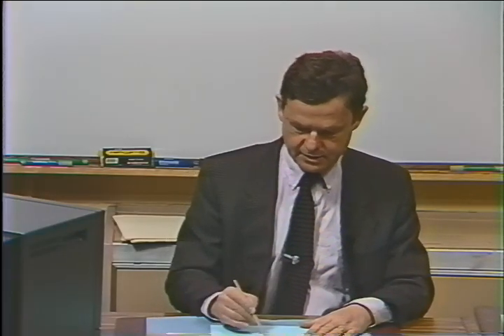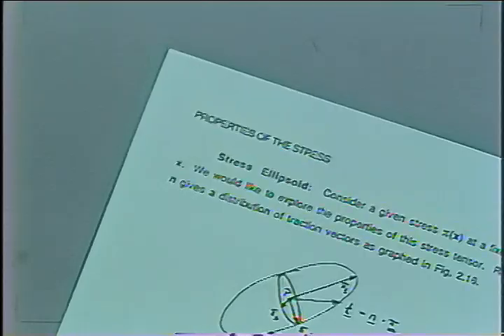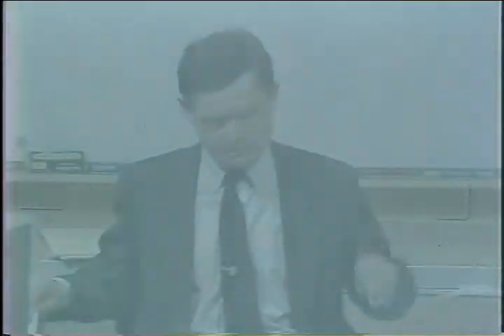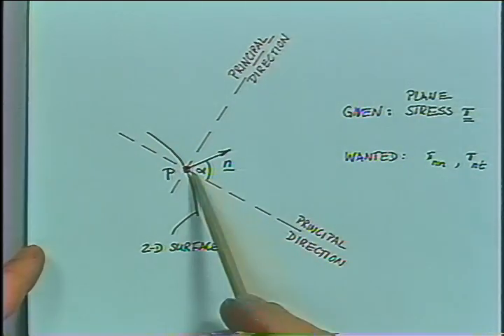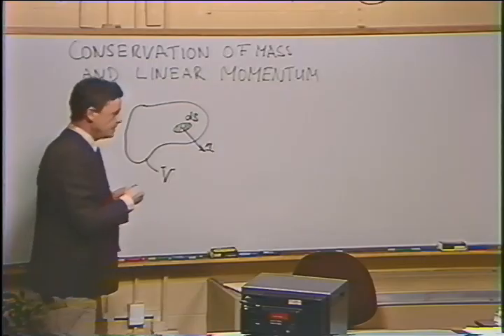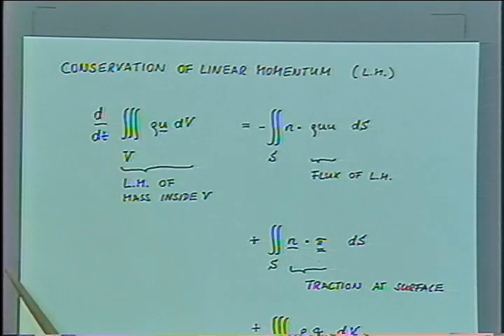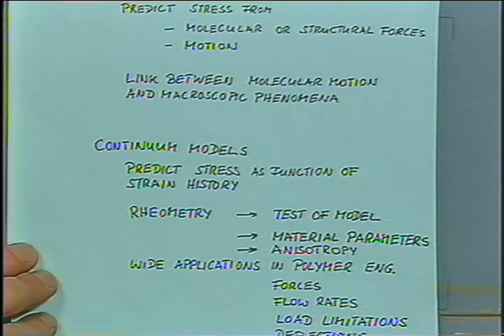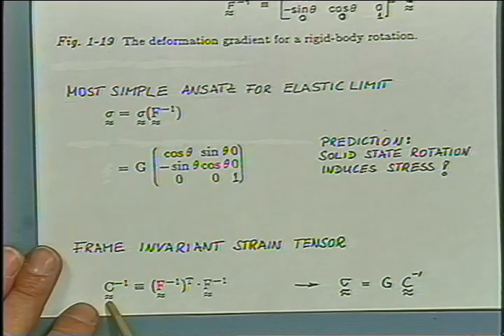CHE 757-5 Stress and Strain Tensor Properties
Lecture 05
Stress and Strain Tensor Properties
- Symmetry
- Stress Ellipsoid and Principal Coordinates
- Spherical Stress
- Plane Stress
- Stretching of Material Lines
- Stretching of Material Planes
- Dilation